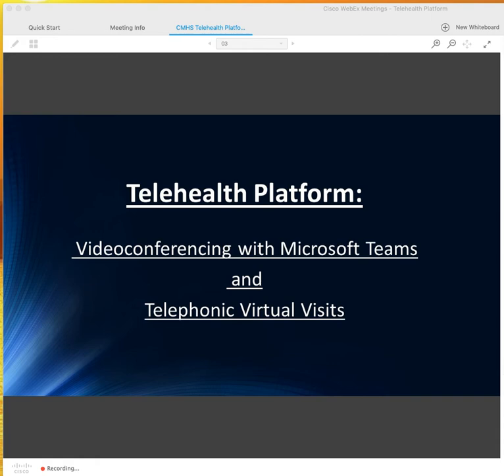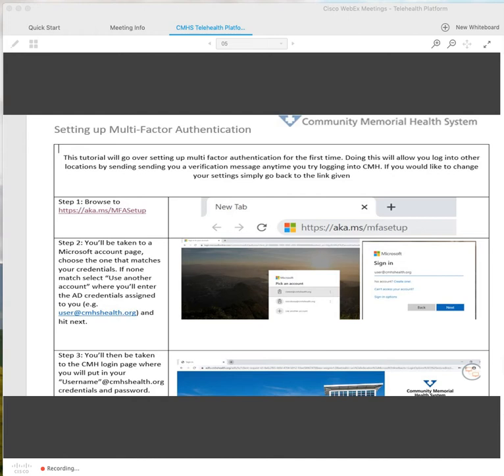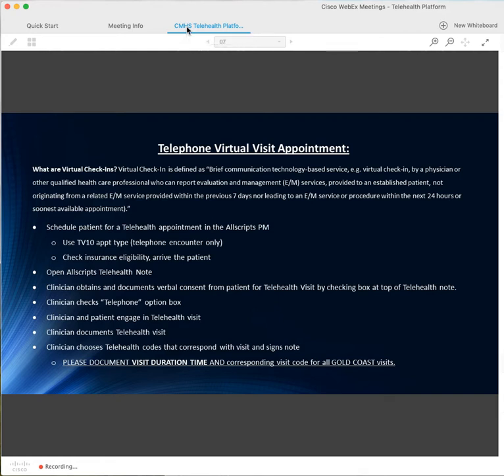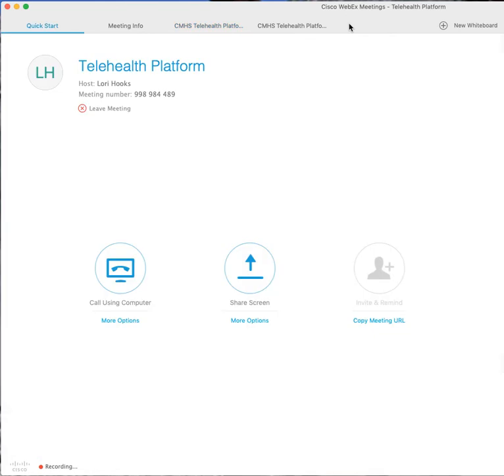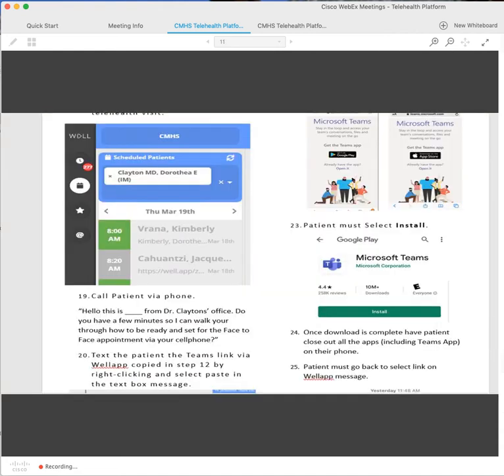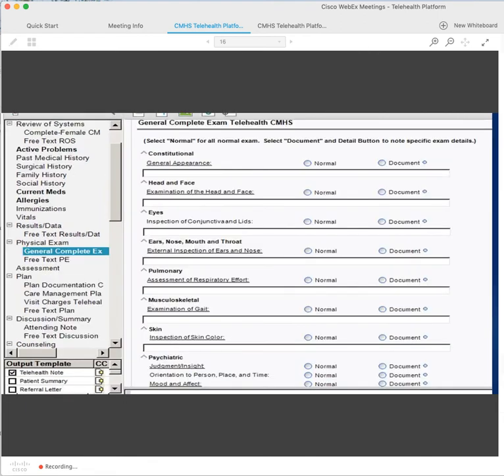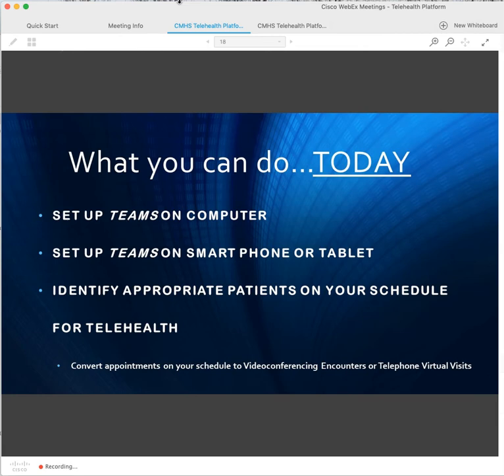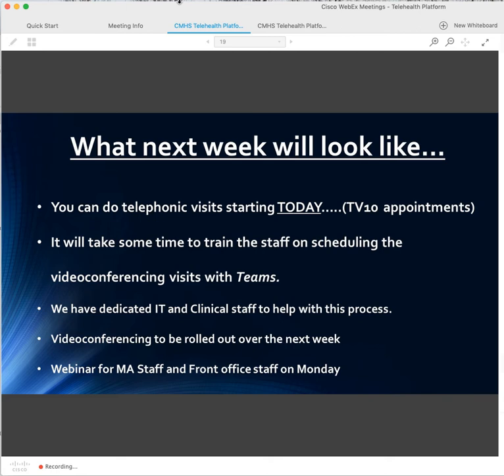CMHS Telehealth Platform Webinar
Instructions on how to use the CMHS Telehealth process